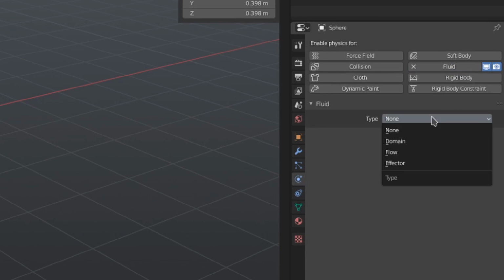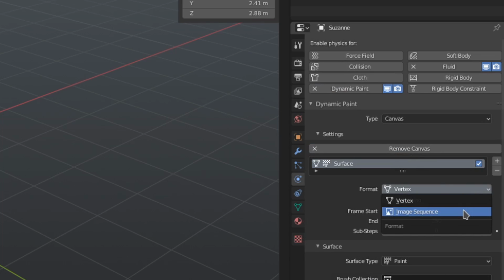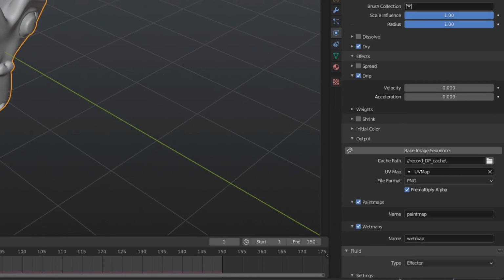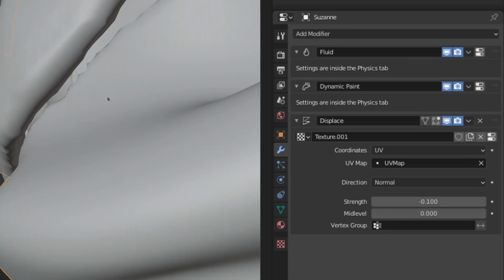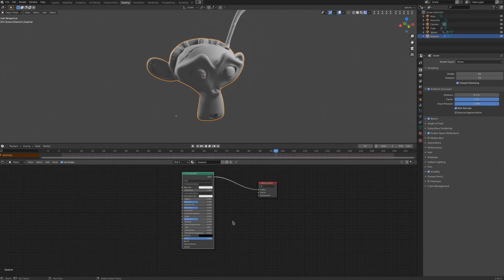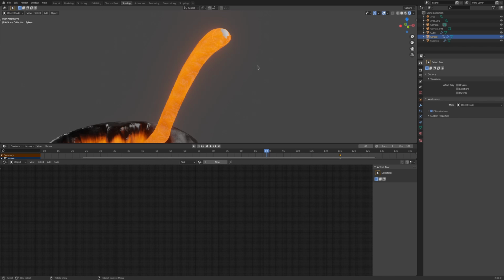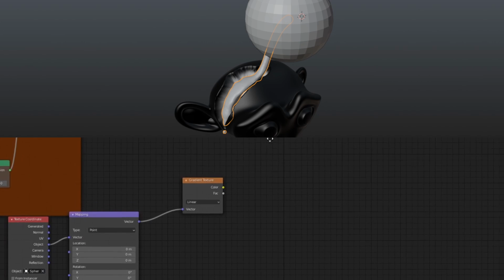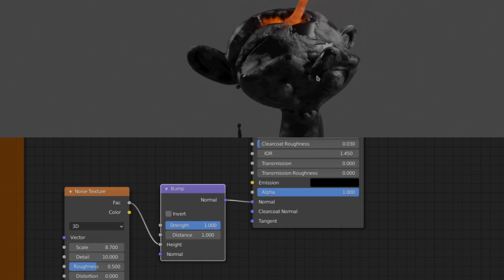Melting Lava Effects in Blender!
Credits to u/Bbbn19 for inspiring me to make this - you can watch his original video